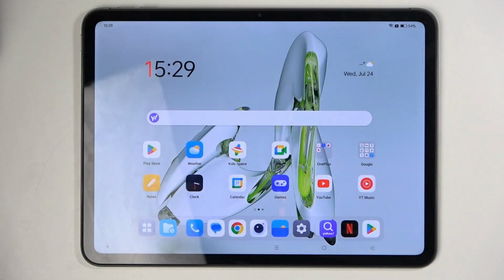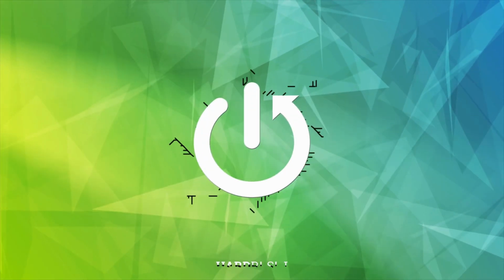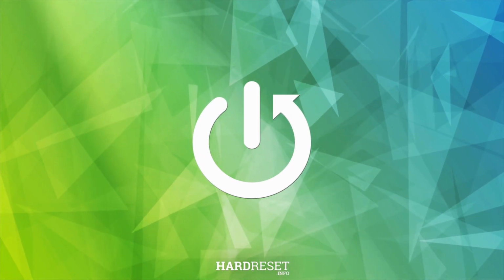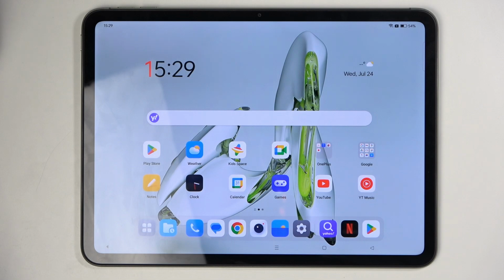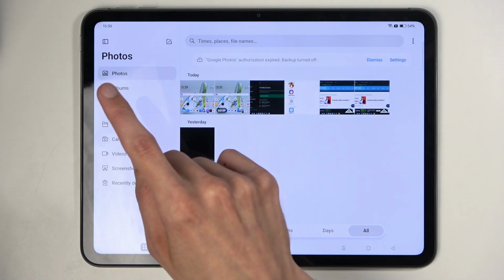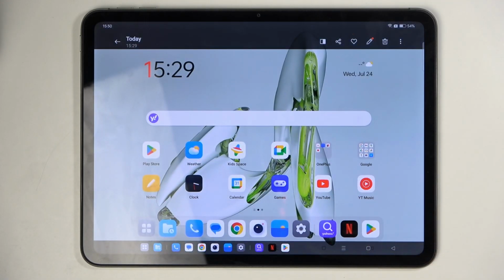How to Make Screenshot in OnePlus Pad Go – Find Screenshot Methods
If you're wondering how to make screenshot in your OnePlus Pad Go, then here we are coming with help! In the above tutorial, we would like to guide you through the whole operation of making a screenshot. Thanks to this you'll be able to save the screen. So let's follow all the shown steps and successfully make screenshot in OnePlus Pad Go!

How to take screenshot on OnePlus Pad Go? How to capture screen in OnePlus Pad Go? How to save screen in OnePlus Pad Go? Where to find screenshot on OnePlus Pad Go? How to find screenshot folder in OnePlus Pad Go?